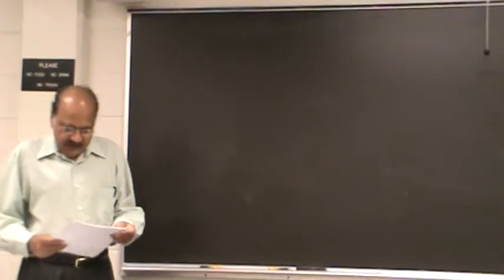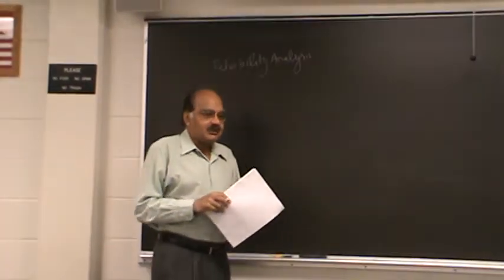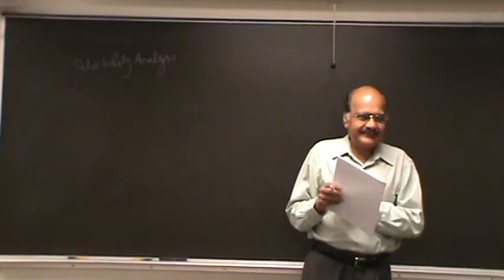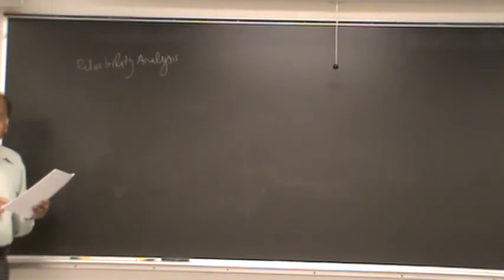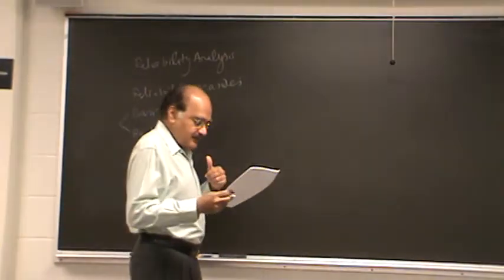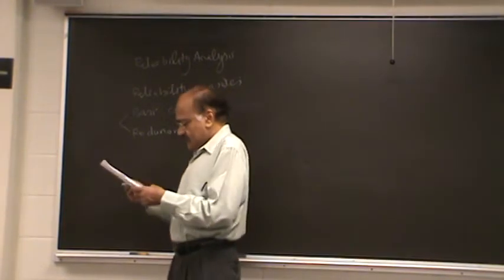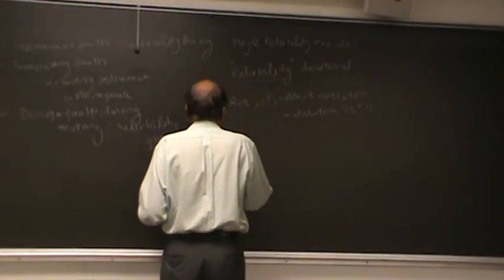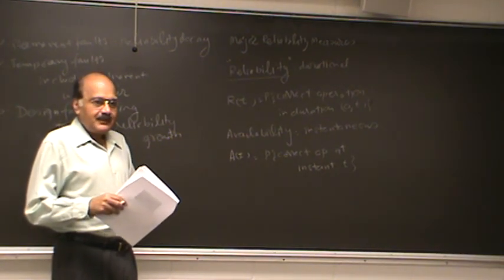20100928 CS530 Lecture 11 (1/6) : MTTF